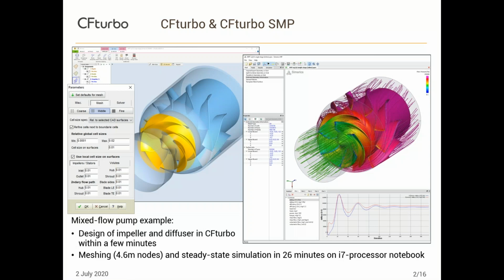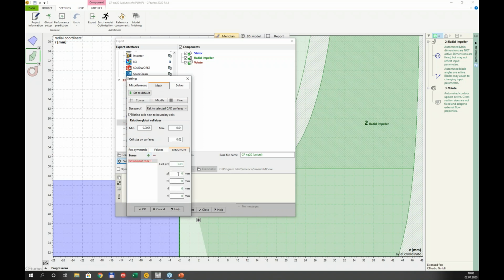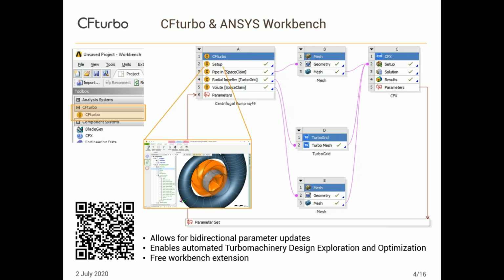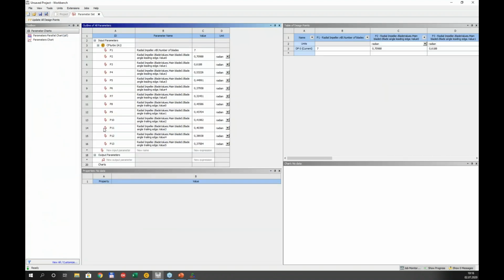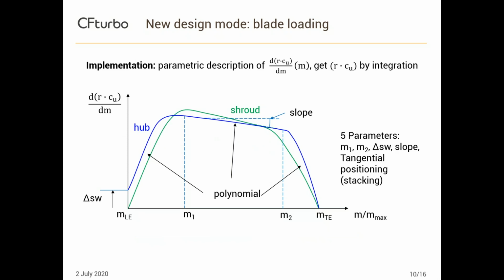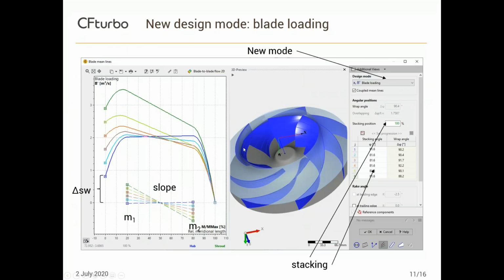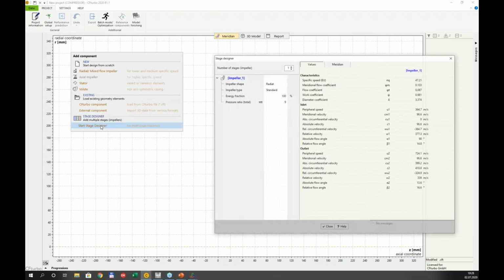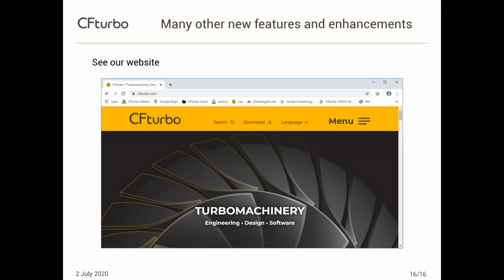New features in CFturbo 2020.R1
In this webinar the most important new features of the new release CFturbo 2020.R1 are presented.

- Automated CFD with CFturbo SMP
- Ansys Workbench integration
- Blade design based on blade loading specification
- Stacking position for blade design
- Rake angle specification
- Multi stage design